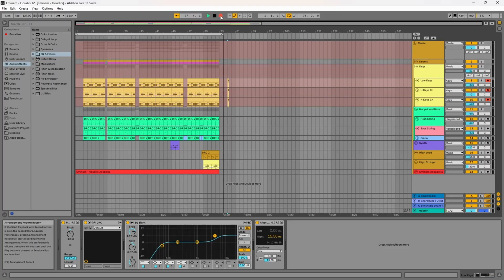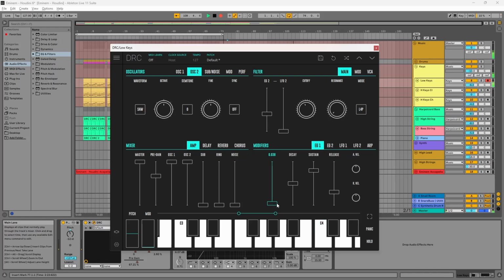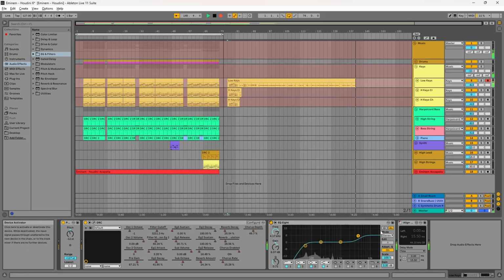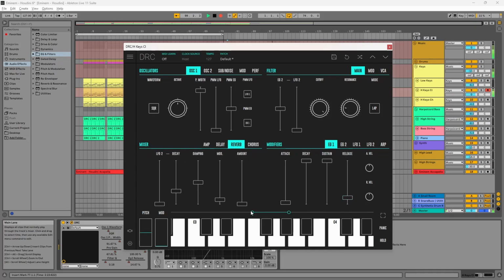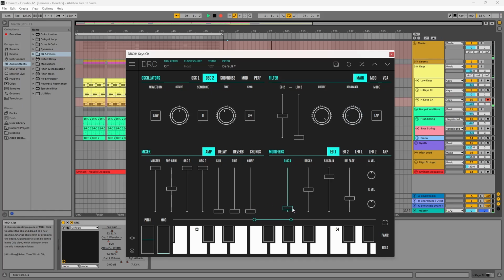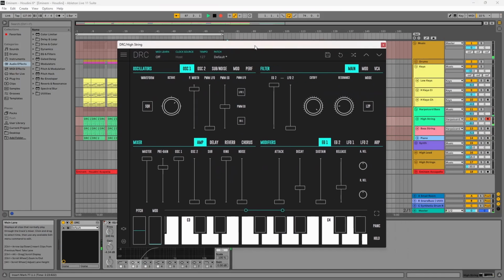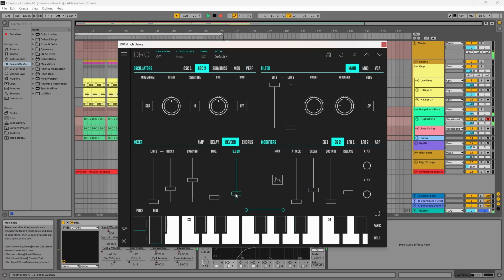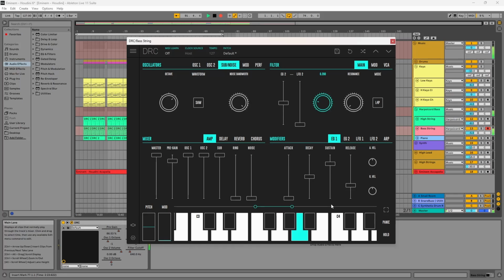How to make 'Houdini' by Eminem | Ableton Live Tutorial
00:00 Music Demo
00:22 Intro
00:42 Low Keys
02:56 H Keys Cl
04:02 H Keys Ch
05:17 High String
07:07 Bass String
08:07 Synth
09:18 High Lead
10:31 High Strings
12:10 Music
14:28 Outro